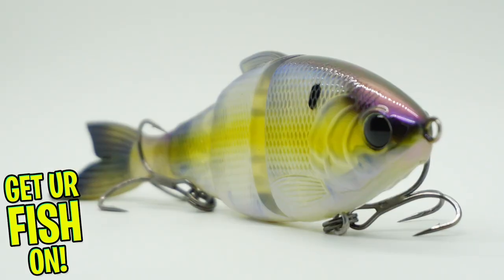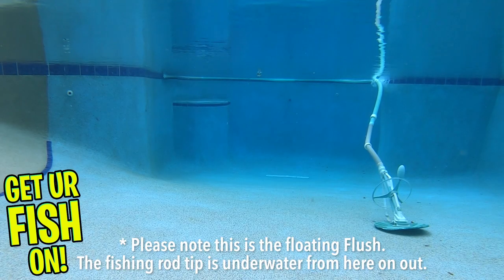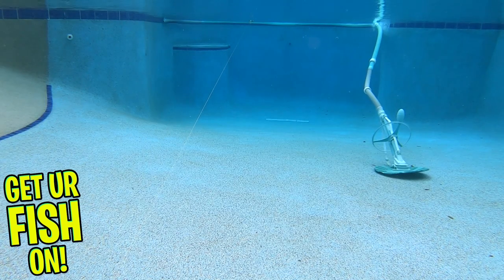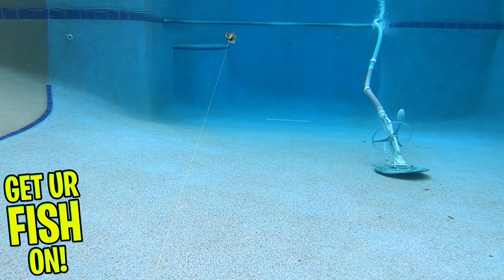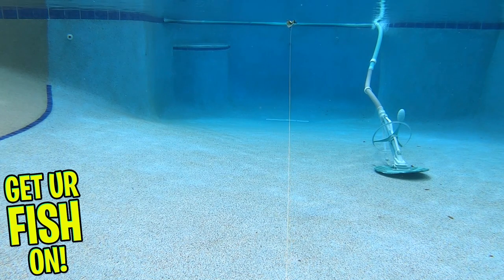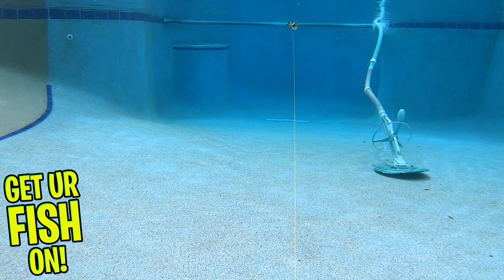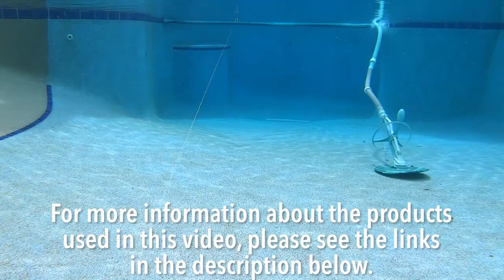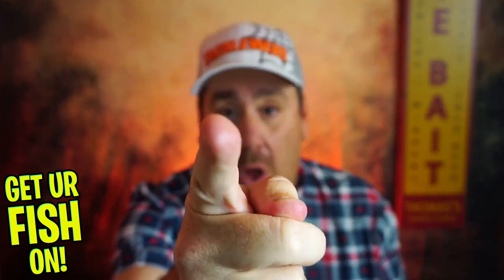The BEST NEW Swimbait? The 6th Sense Fishing Bass Fishing Trace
Is the 6th Sense Fishing Trace Swimbait the BEST new largemouth bass fishing hard plastic swimbait on the market? See underwater footage, close up photos and narration as Steve Chapman from Get Ur Fish On! takes a Closer Look at the 6th Sense Fishing Trace Swim Bait.  It's worth the watch because this is one hell of a largemouth bass fishing swim bait that was just introduced onto the market.